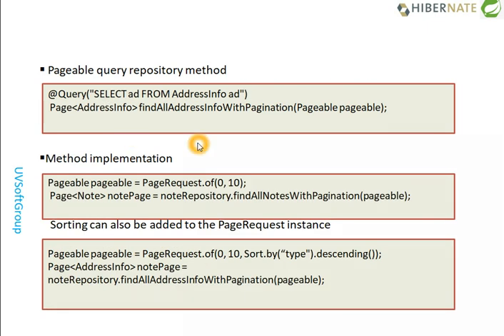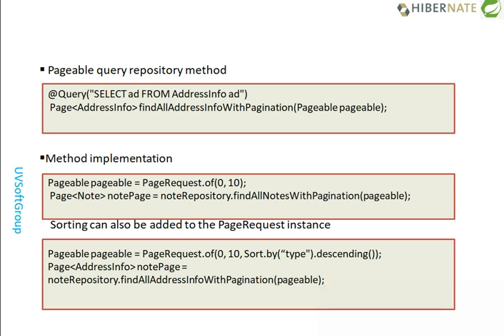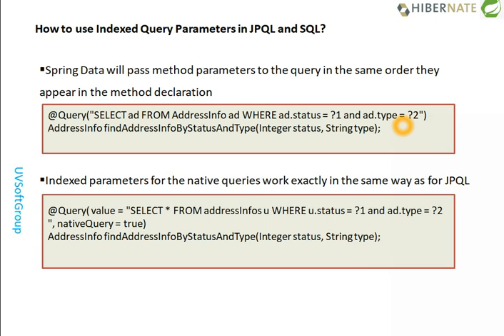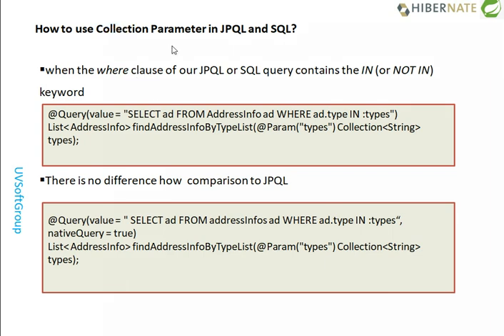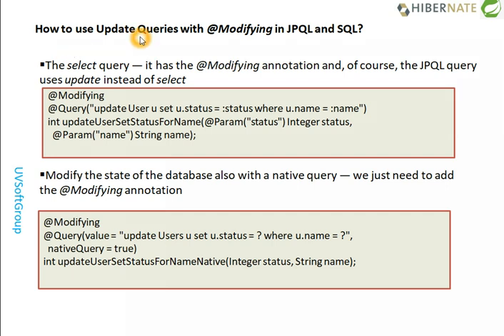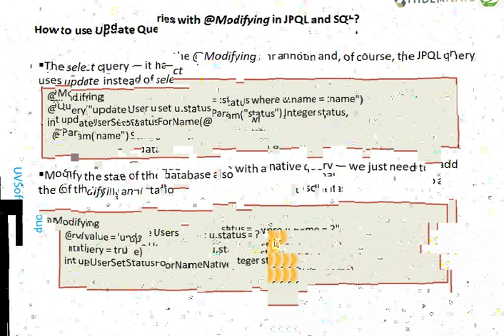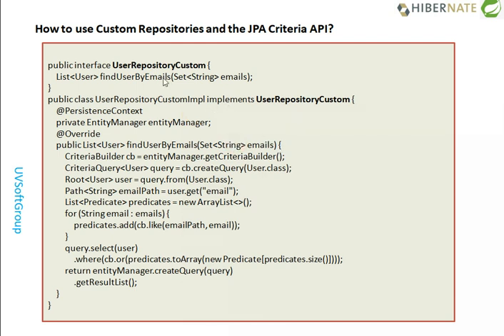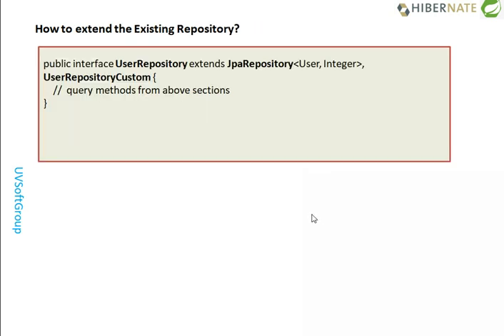36_4:Spring Data JPA|REST API|Hibernate Spatial|JPQL SQL|PostgeSQL PostGIS|Web GIS Map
36_4:Spring Data JPA|Hibernate Spatial|REST API|JPQL SQL|PostgeSQL PostGIS|Web GIS Map  development, Postman Testing , deployment and client side installation
Technology & Tools used:
1.Eclipse IDE
2.Java 8+
3.Spring Data JPA, Hibernate, Hibernate Spatail, REST API or RESTFUL API
4.Maven (building tool)
5.PostgreSQL with PostGIS database (back-end server)
6.jar based packaging(geospatialrestapis-0.1.0.1.jar)
7.External or client side configuration & deployment(Development, Production and Test)
  Web GUI/UI testing/Selenium Functional/GUI  Testing tool
8.Spring Boot profiles & Application Profiles
9.Google Postman REST API client testing
10.Angular TypeScript based GUI/UI development with integration of REST APIs or Microservices